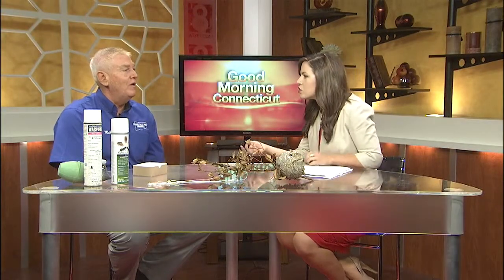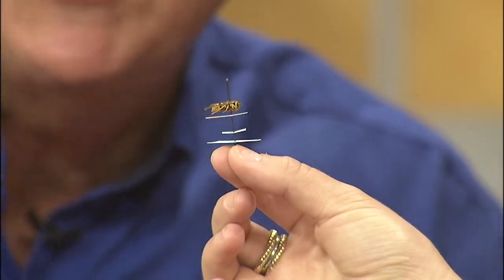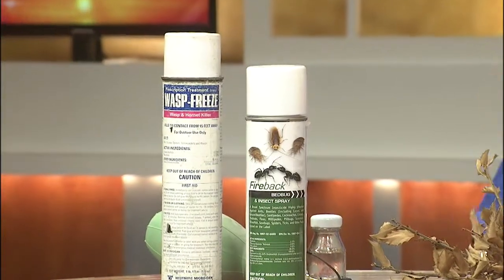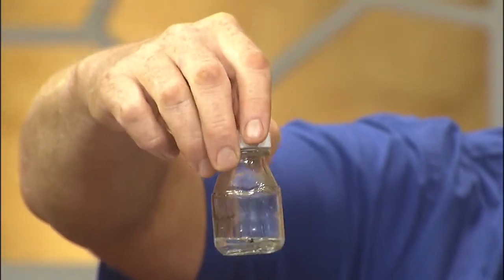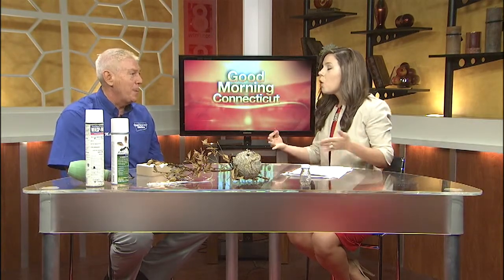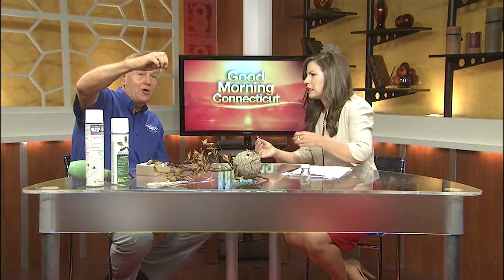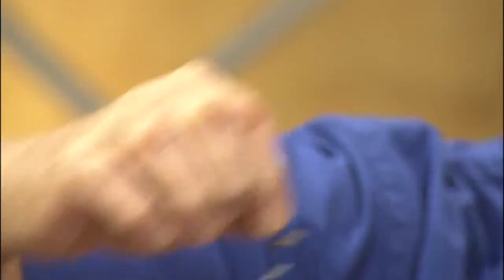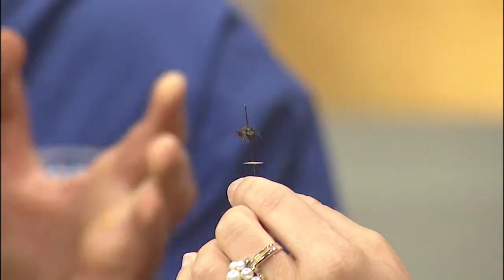Exterminating summertime insects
Summertime is time for pests, like bees, wasps, hornets, flies, mosquitoes, and ants. No one knows better how to deal with these summertime pests then our guest exterminator Mike Lipset.  He's an expert who often works for the city of New Haven when they have big bug problems.